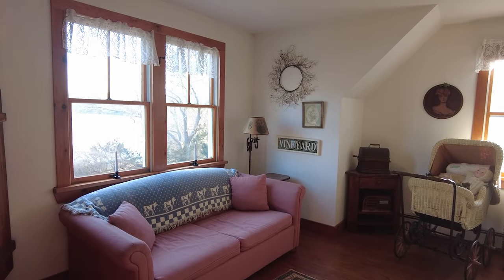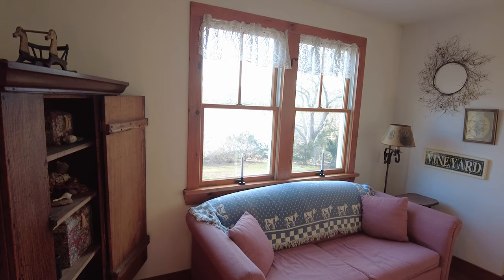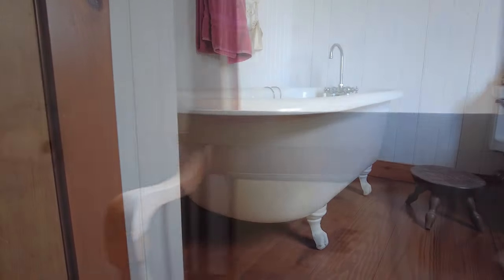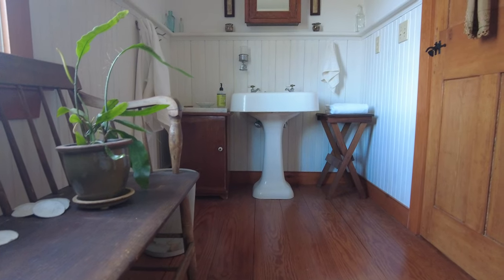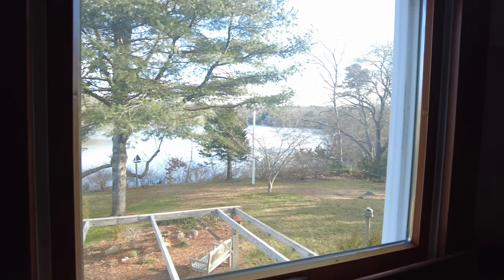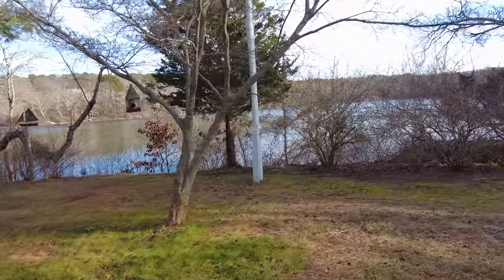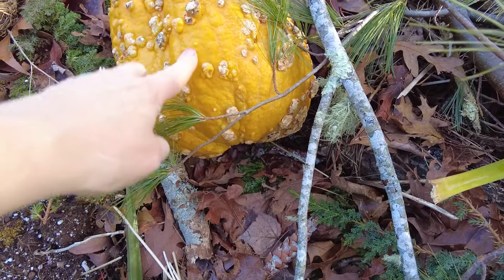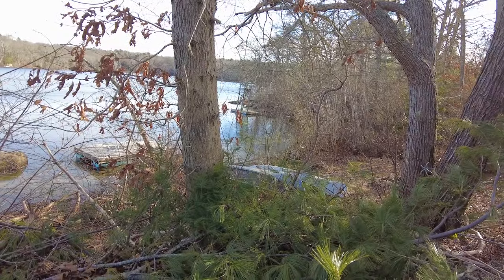A childhood bedroom in a Cape Cod house | A post card vlog | an artist's life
Today's post is another Cape Cod vlog. I have to run to my mother in laws, so whilst there take a peek at hubby's childhood bed and bath, just for fun. It's a sunny but chilly day at a house on Cape on a pond, come join me.